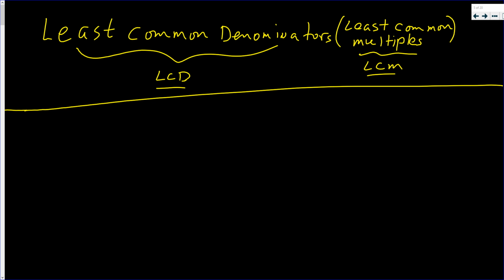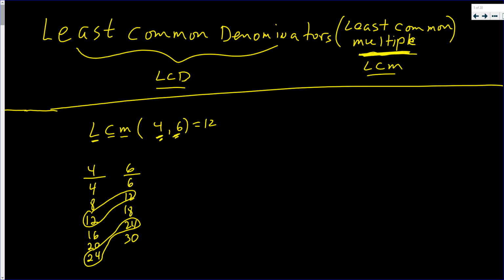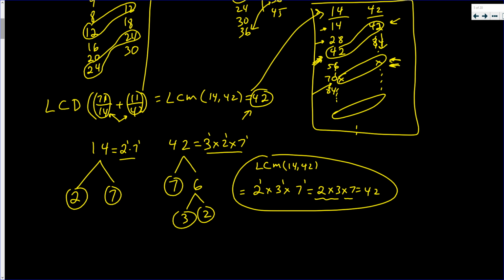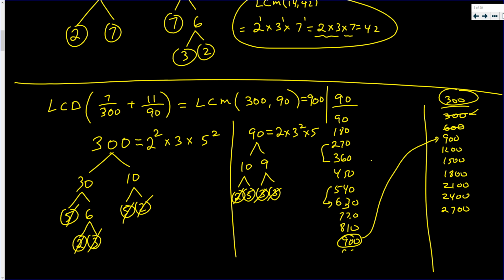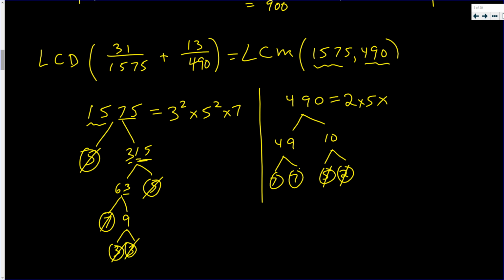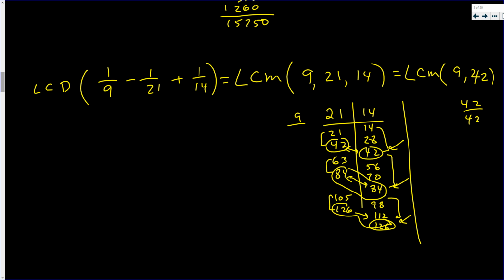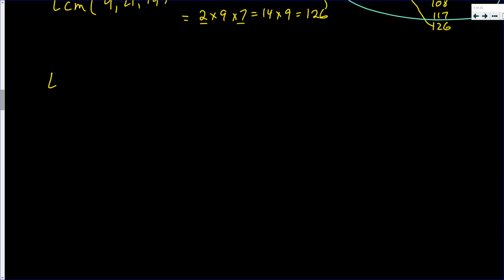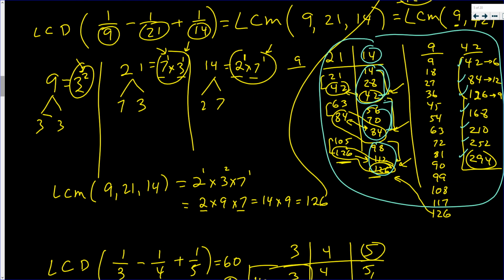23 Least Common Denominators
Least Common Denominators